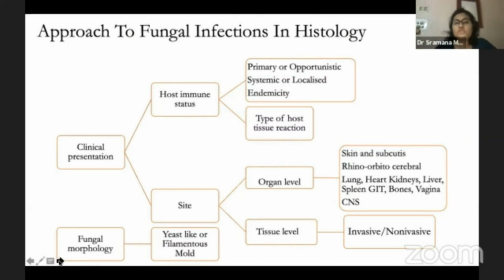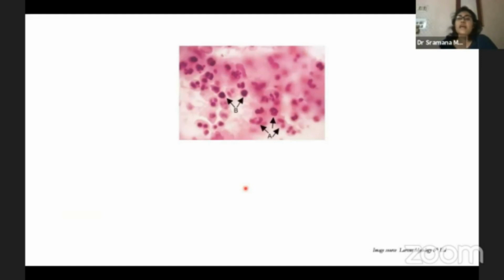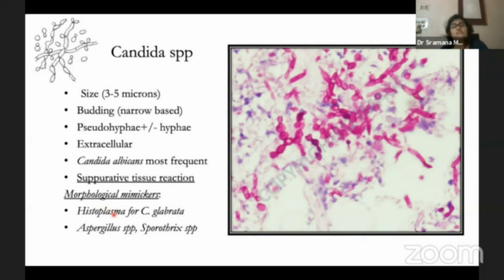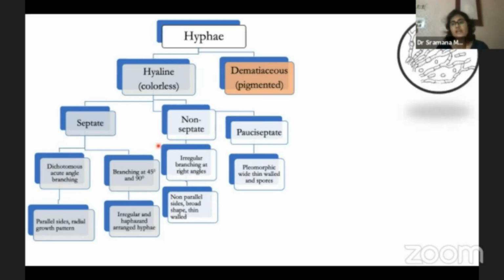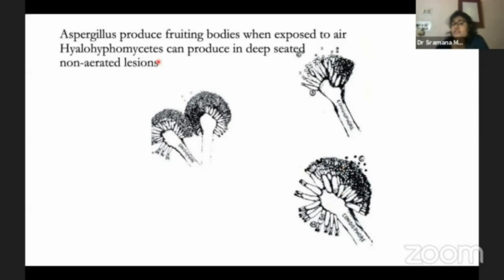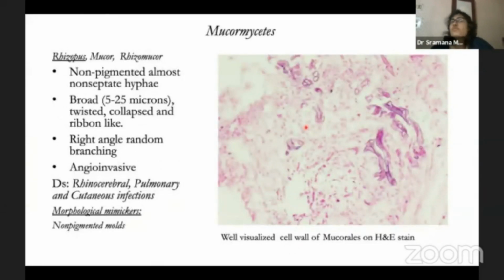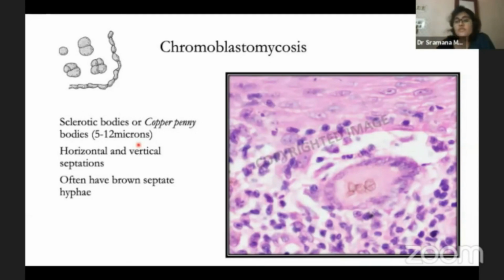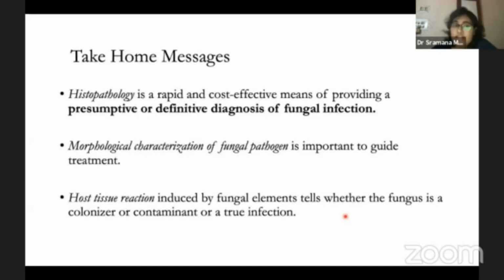Day1 L-5Topic Histopathological approach to fungal disease& morphological characteristics Dr Sramana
Day-1 Lecture -5 Topic:  Histopathological approach to fungal disease& morphological characteristics by Dr. Sramana Mukhopadhyay
Department of Pathology & Lab Medicine AIIMS, Bhopal
A. Essential clinical Mycology : Pathogenesis and fungal host tissue interactions